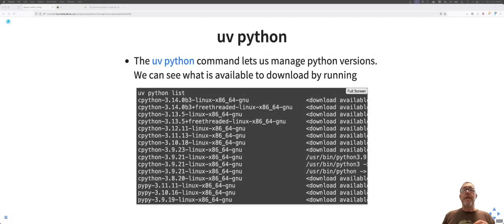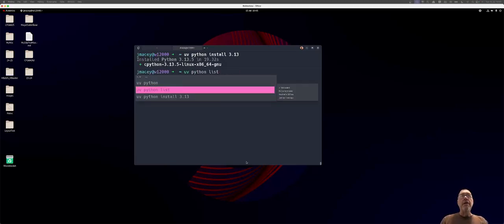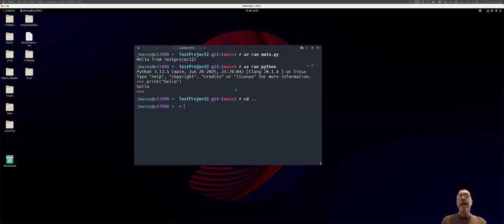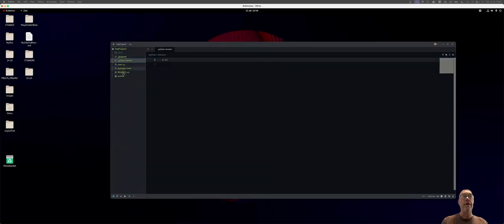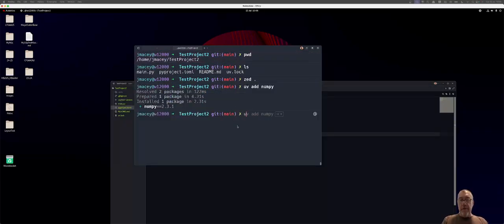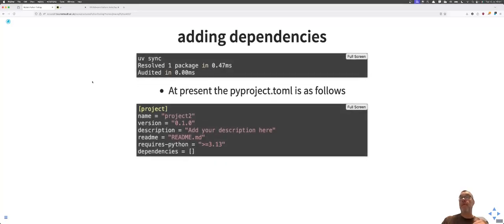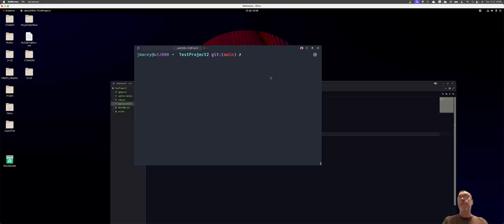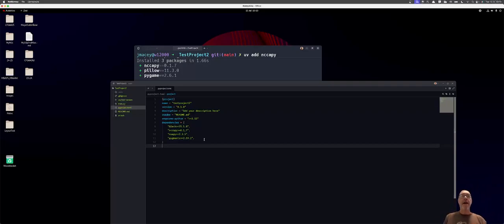Modern Python Tooling Pt 4